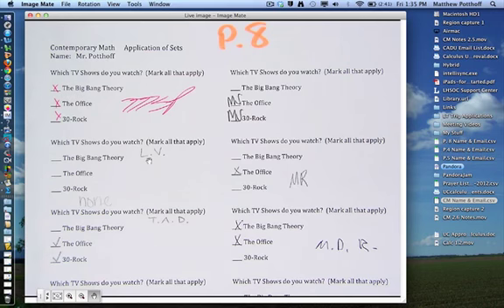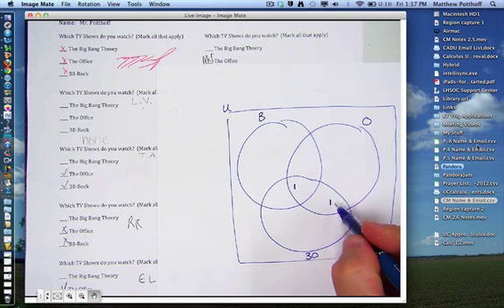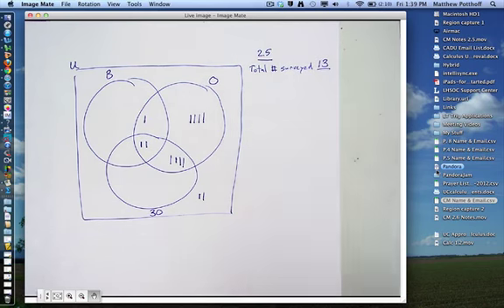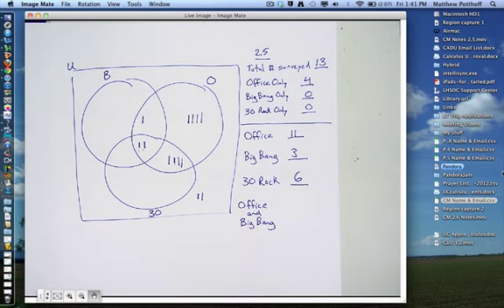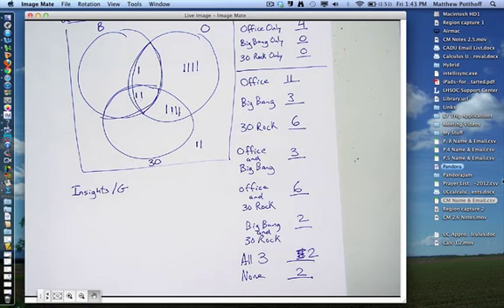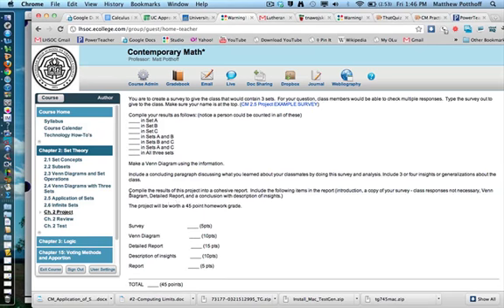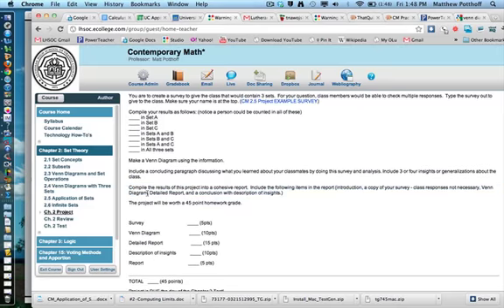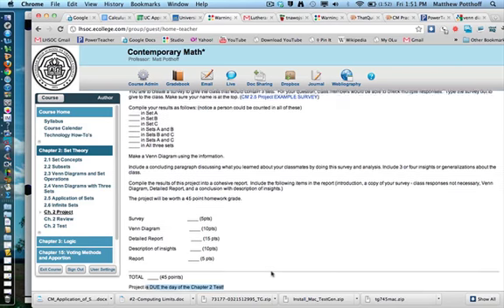CM Ch 2 Project Explanation